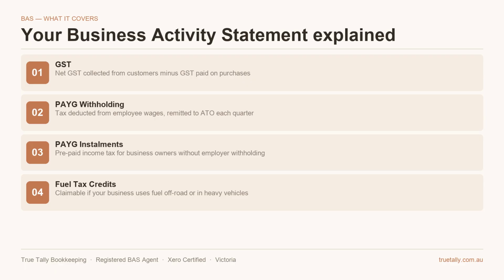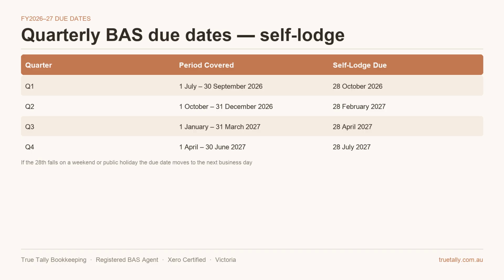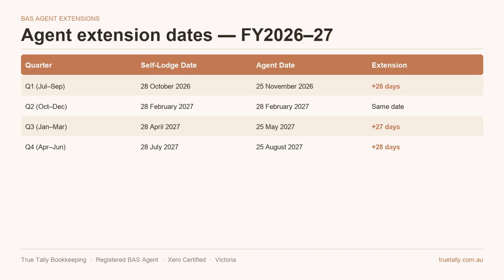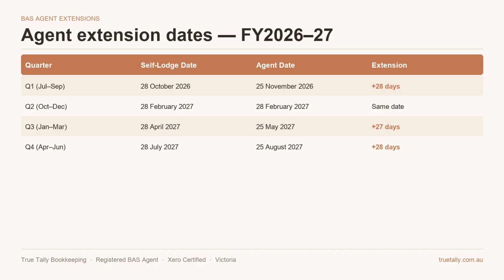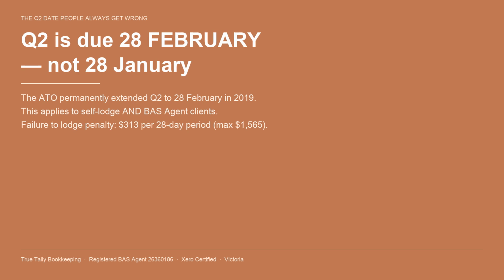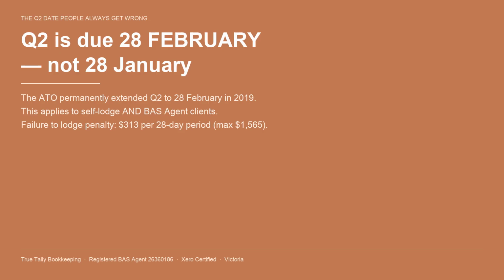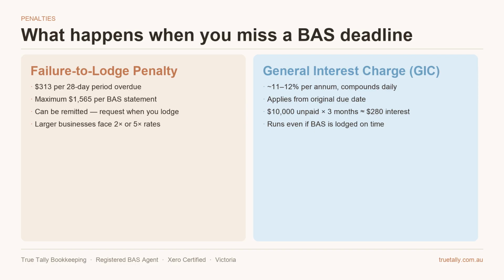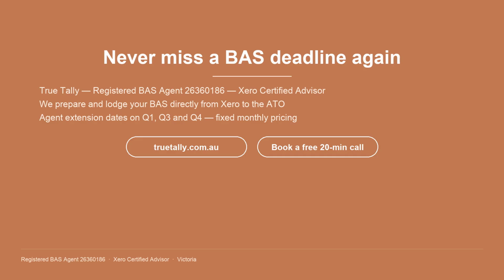BAS Due Dates 2027: Every Activity Statement Deadline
If you've ever missed a BAS deadline — or you're genuinely not sure when your next one is — this video gives you every activity statement due date for FY2026–27.

I cover the quarterly BAS calendar for self-lodgers and BAS Agent clients, why Q2 catches so many business owners off guard, monthly BAS lodgement dates, and exactly what happens if you miss a due date (spoiler: penalties compound every 28 days).

WHAT'S COVERED:
▶ 0:00 Introduction — why BAS dates confuse people
▶ 0:50 What is a BAS? (GST, PAYG withholding, PAYG instalments)
▶ 2:00 Quarterly BAS due dates for FY2026–27 — full calendar
▶ 3:30 BAS Agent extension dates — and which quarters are extended
▶ 4:30 The Q2 myth: why BAS Agents don't get extra time in February
▶ 5:30 Monthly BAS filers — the 21st rule
▶ 6:20 What happens when you miss a BAS due date (penalties & GIC)
▶ 7:30 How to never miss a date again

KEY DATES (FY2026–27):
• Q1 (Jul–Sep 26): Self 28 Oct · Agent 25 Nov
• Q2 (Oct–Dec 26): 28 Feb 2027 — same for everyone
• Q3 (Jan–Mar 27): Self 28 Apr · Agent 25 May
• Q4 (Apr–Jun 27): Self 28 Jul · Agent 25 Aug
• Monthly BAS: 21st of the following month

Late penalty: $313 per 28-day period, max $1,565 per BAS
General interest charge applies on unpaid amounts from due date

⚠️ General information only — not tax advice. Speak to your registered BAS Agent.

TRUE TALLY BOOKKEEPING
Registered BAS Agent 26360186 | Xero Certified Advisor | Geelong & Victoria